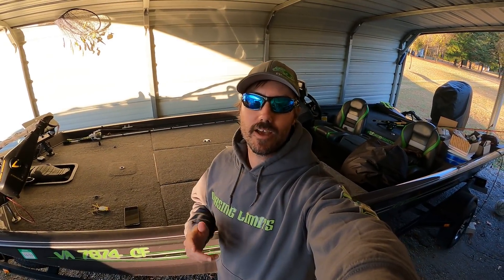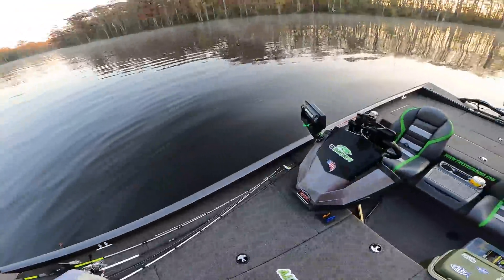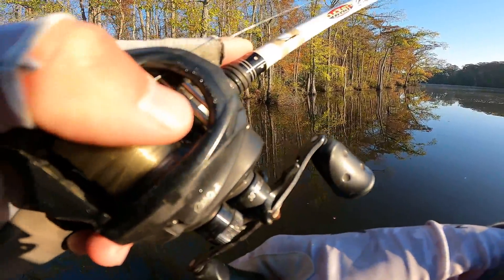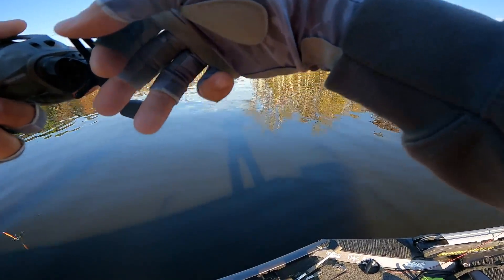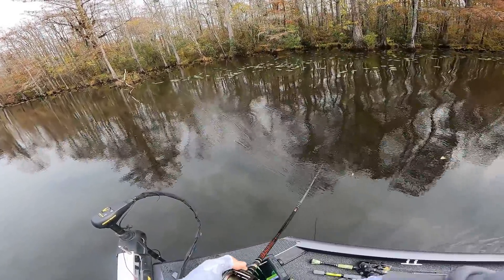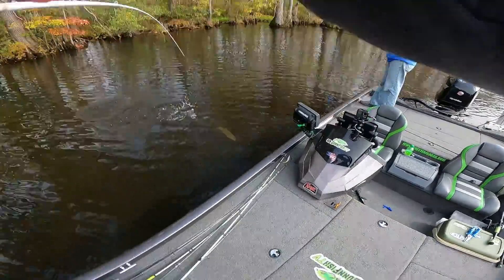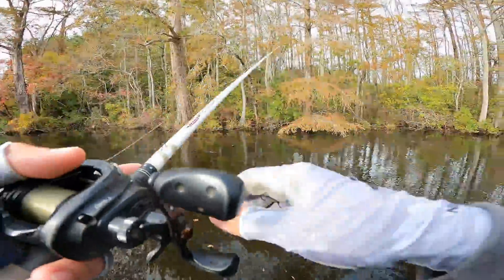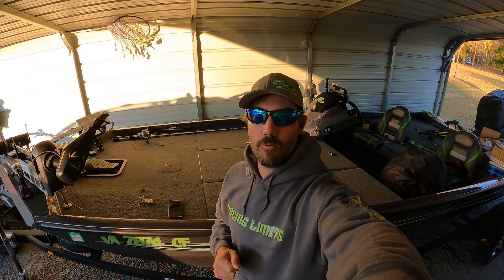PREFISHING For Upcoming BASS Club CHAMPIONSHIP TOURNAMENT!! || Fall River Bass Fishing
On todays video I headed out to the river to do some prefishing for a buddies upcoming Classic bass tournament. We were facing the first major cold front of the fall and the fish were being a little tough but we ended up finding em!! Check out the video to see how we did and find out how Ryan did in his tournament!!